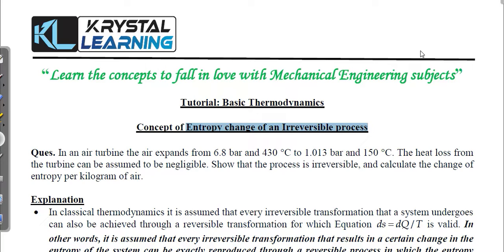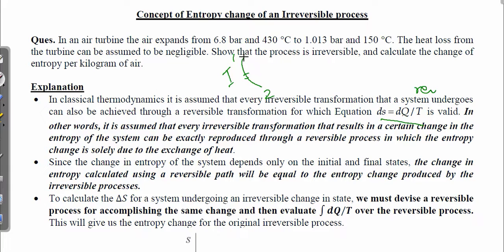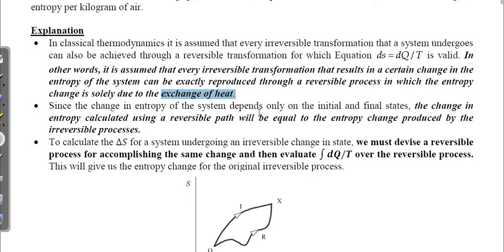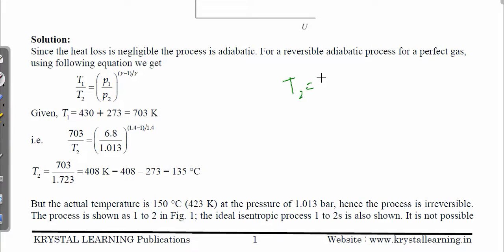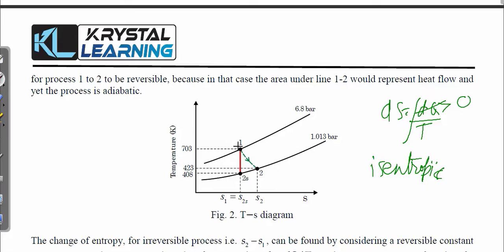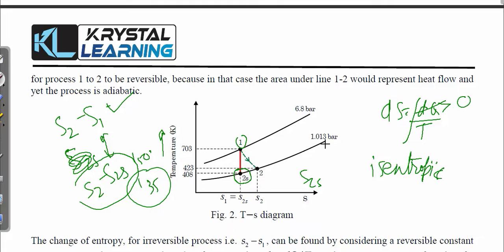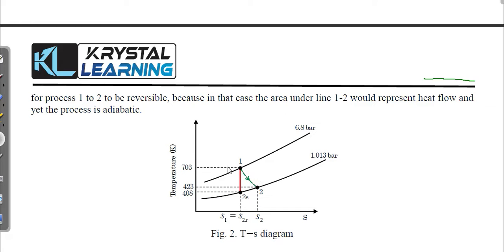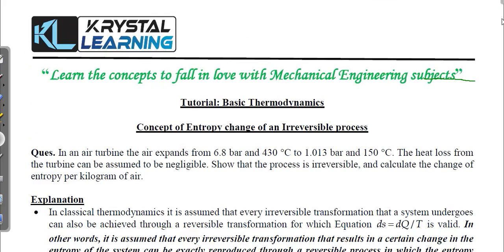Basic Thermodynamics | Entropy-Irreversible process | GATE, ESE, SSC-JE | Mechanical Engineering